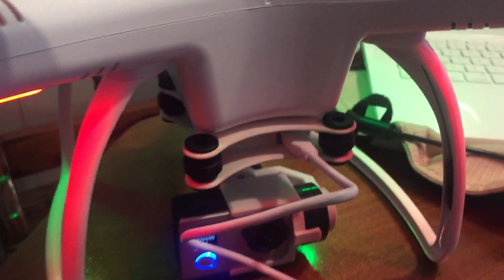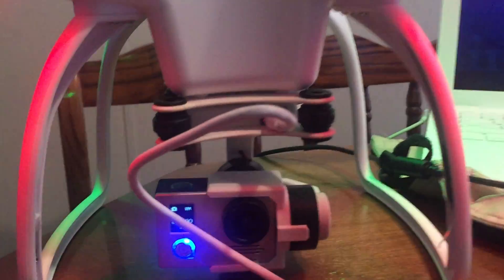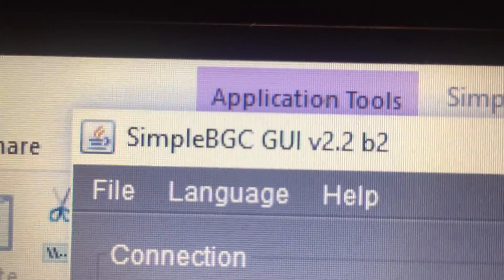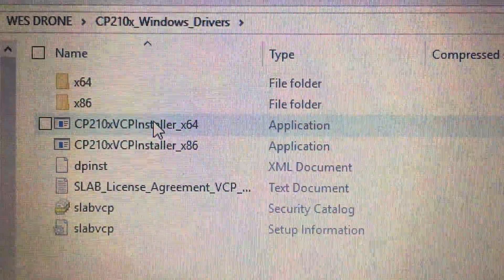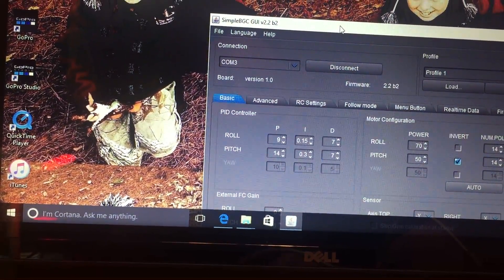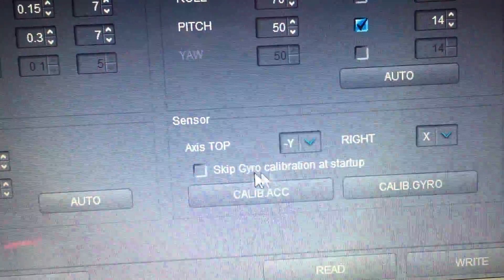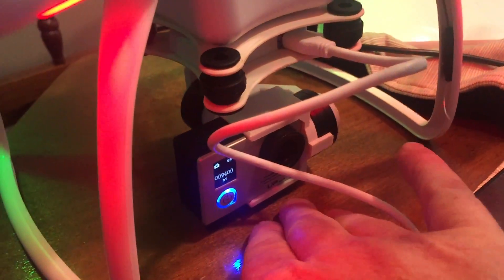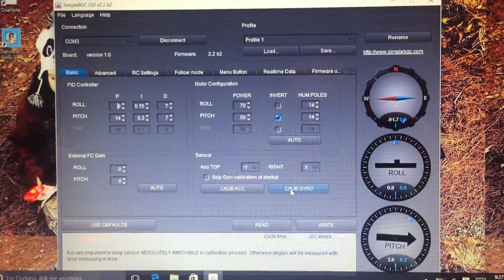UpAir One Gimbal Calibration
Gimbal Drift Fix